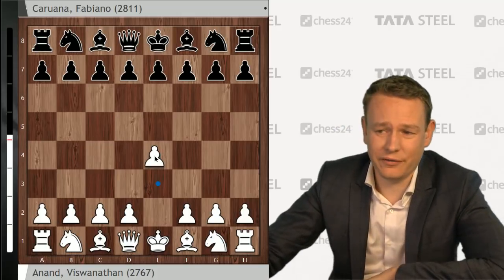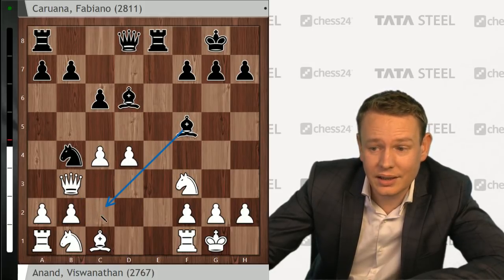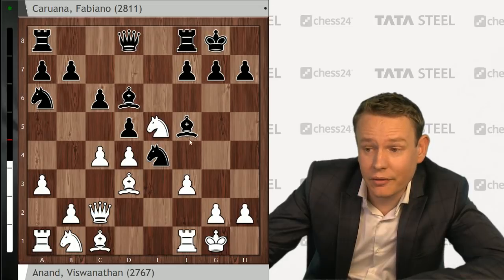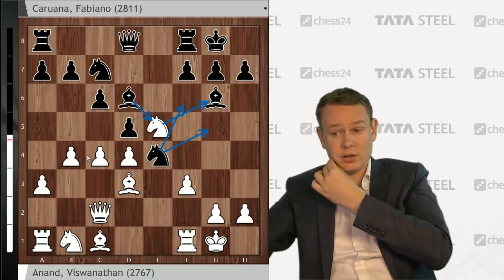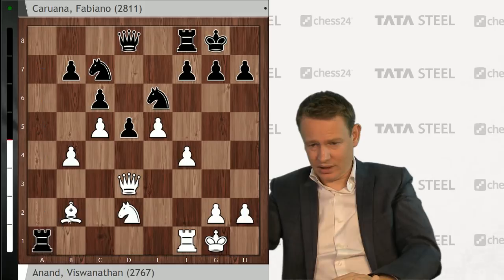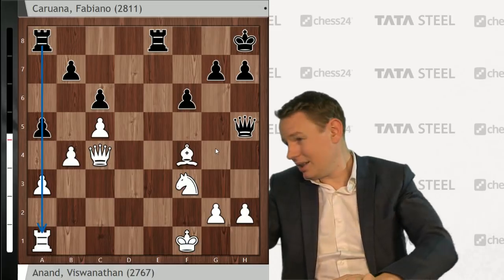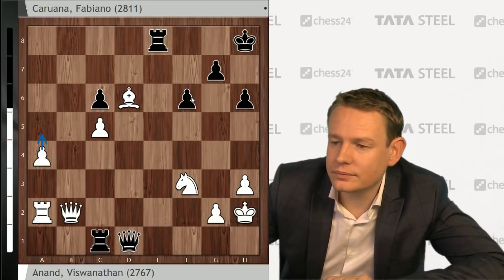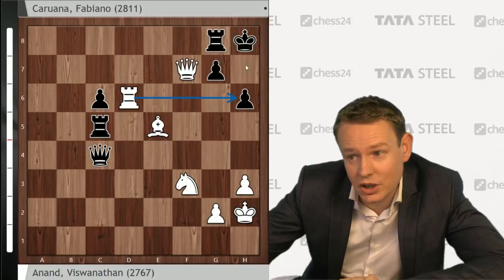Anand - Caruana, Tata Steel Chess Round 3: Grandmaster Analysis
Grandmaster Jan Gustafsson walks us through the game Vishy Anand - Fabiano Caruana of round 3 of the Tata Steel Masters 2018. Follow the tournament on chess24